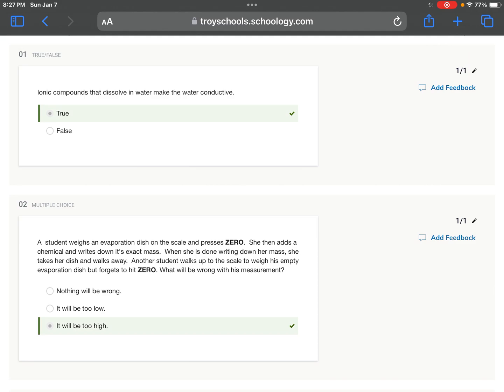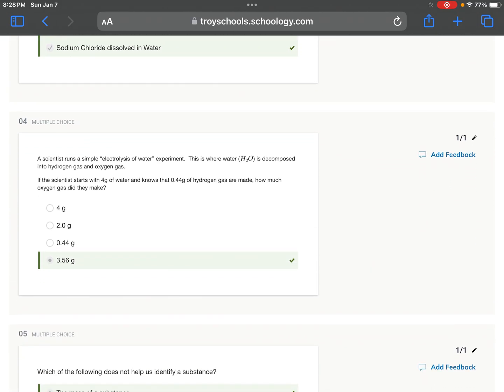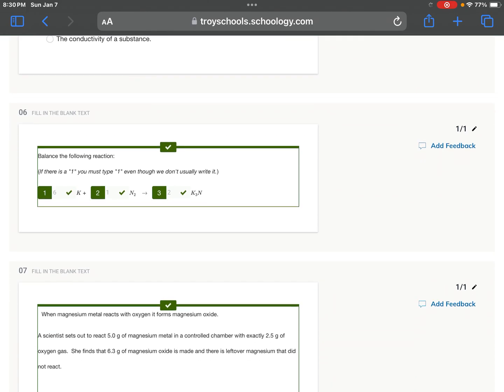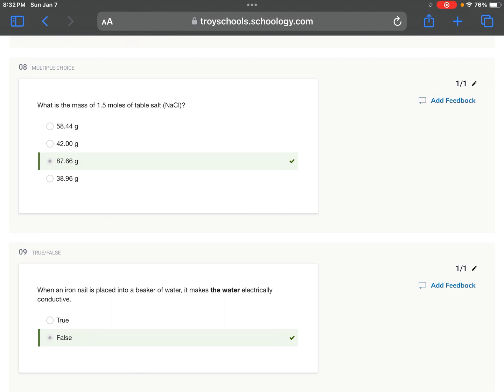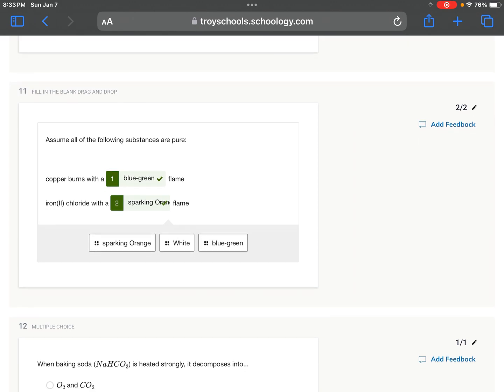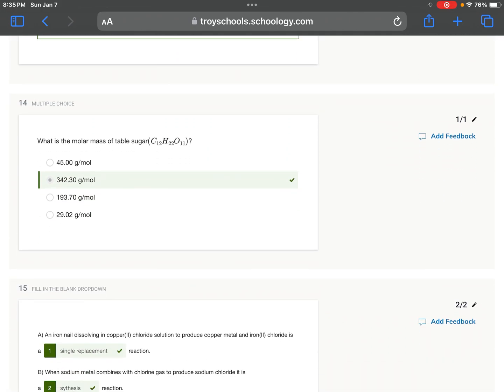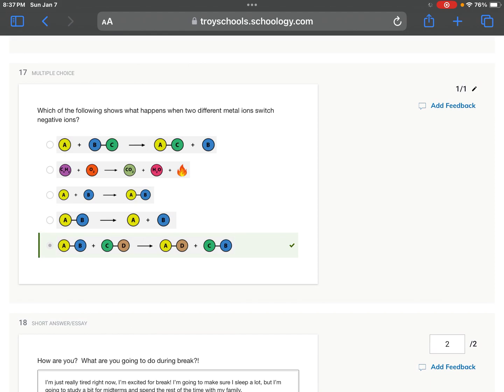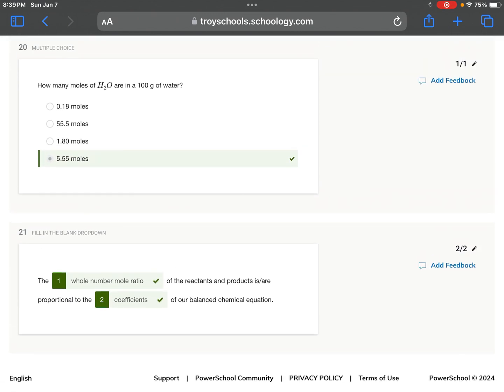Unit 4 Assessment Recap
THS Chem 1